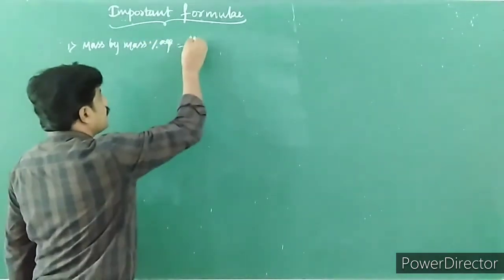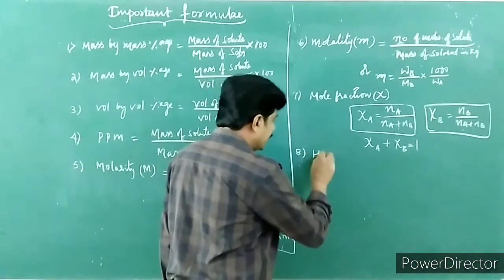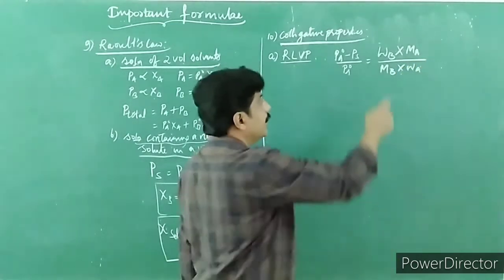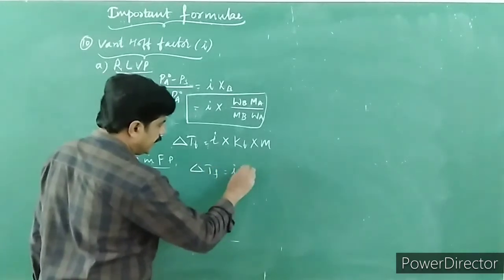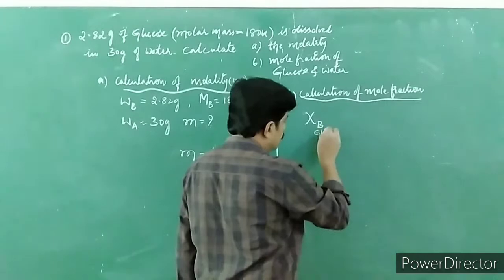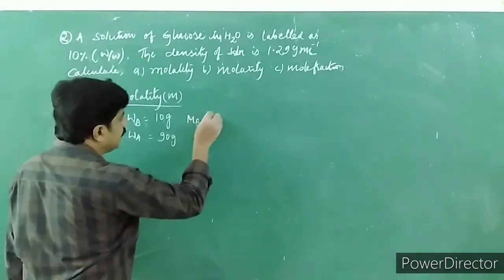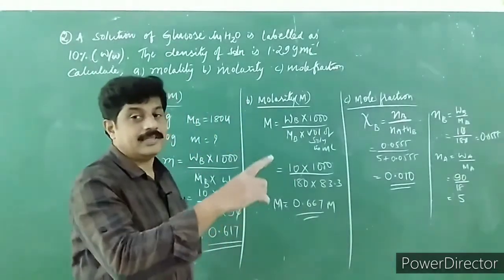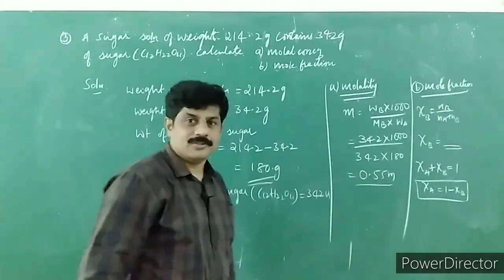Numerical Part-1 Solutions